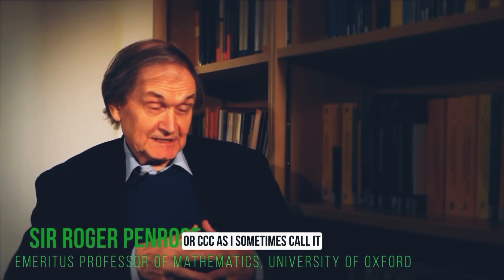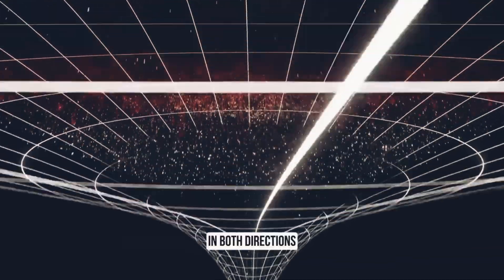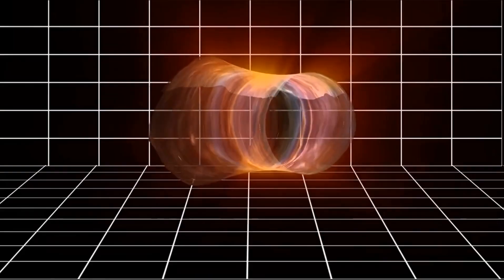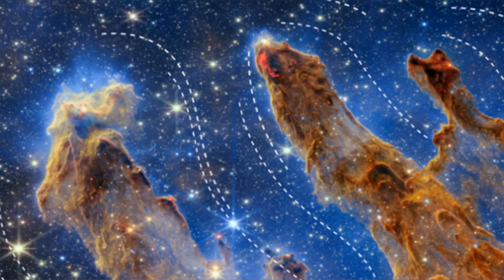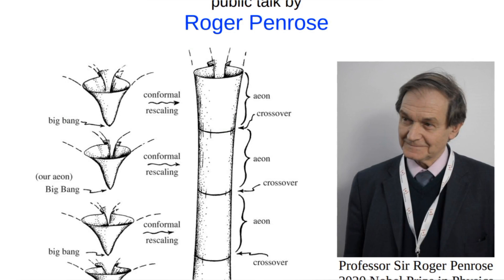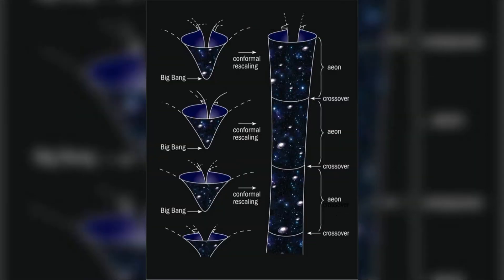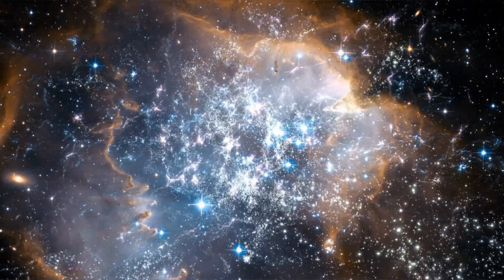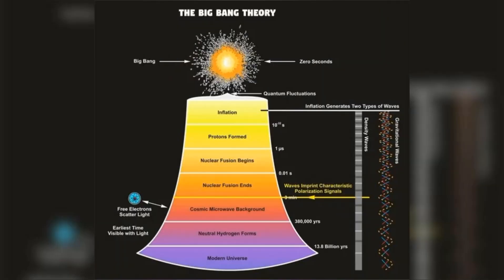Roger Penrose: " Time Doesn't Exist And Big Bang Wrong"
🌌 Dive into the cosmic mysteries with our latest video! 🚀 Explore the recent challenges to the long-standing Big Bang Theory and the fascinating alternatives that emerge. From the awe-inspiring observations of the James Webb Space Telescope to Sir Roger Penrose's groundbreaking conformal cyclic cosmology (CCC), this video unravels the enigma of time and space.

🔭 Join us on a journey beyond the known boundaries of the universe as we question established beliefs and embark on a profound reevaluation of the cosmos. Recent technological advancements have opened new frontiers, challenging the very core of the Big Bang Theory.

🌠 Whether you're a space enthusiast or a curious mind, this video invites you to ponder the fundamental concepts of our existence. ✨